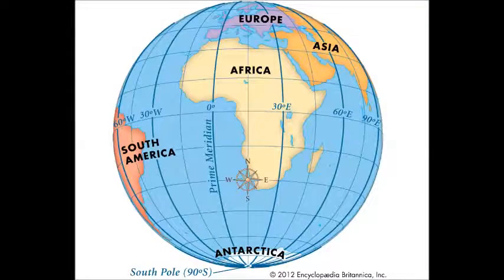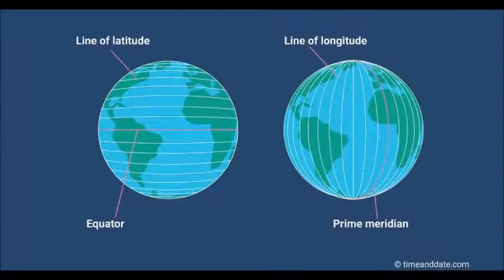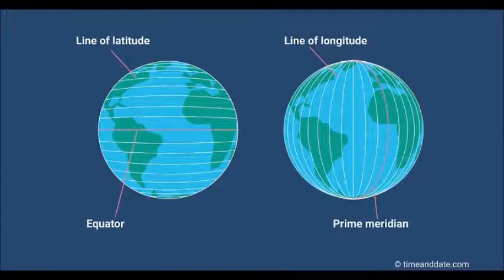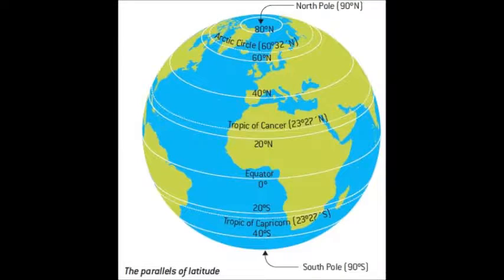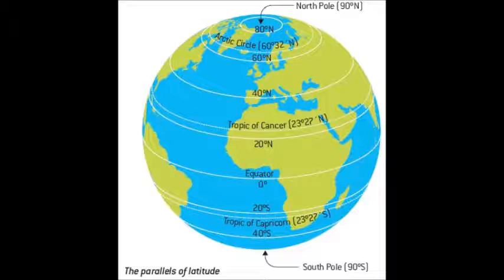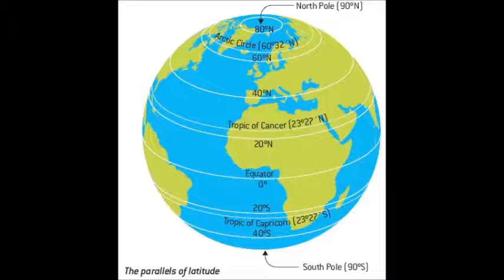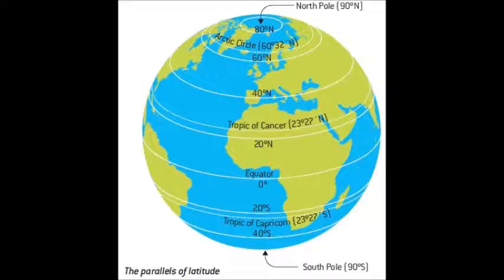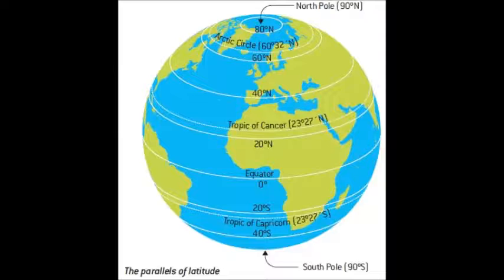Latitudes and Longitudes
Learn about latitudes and longitudes